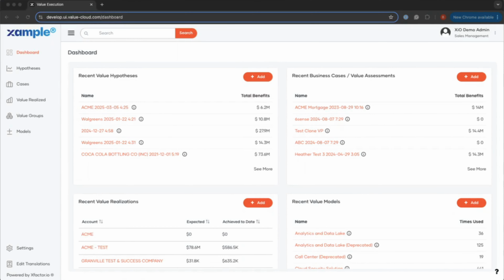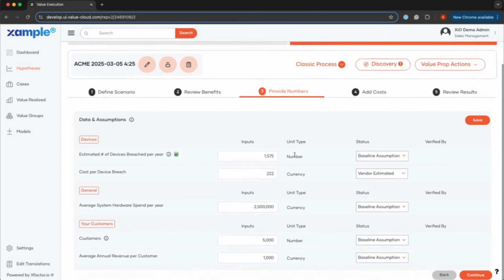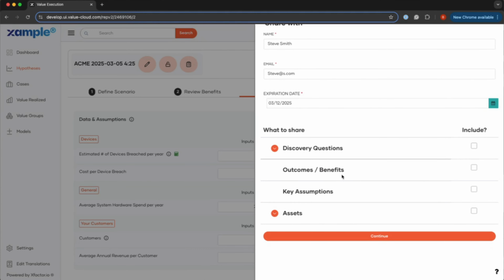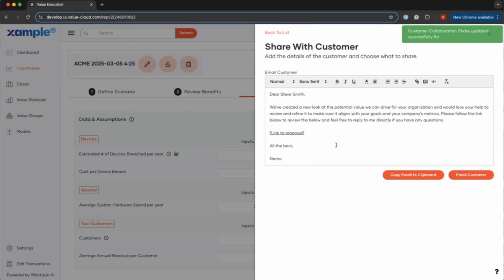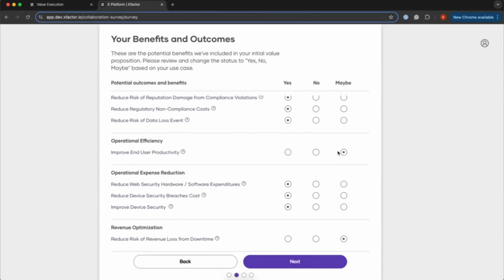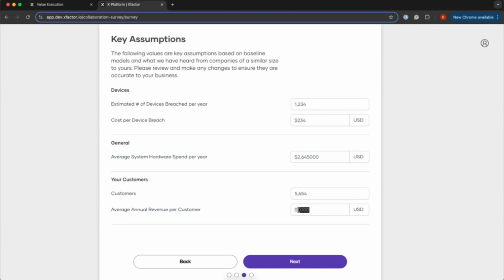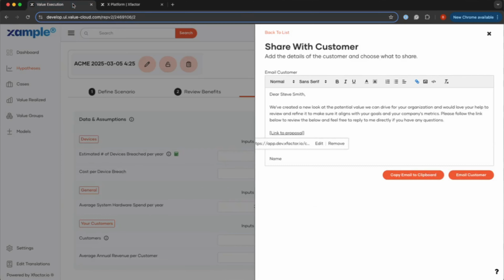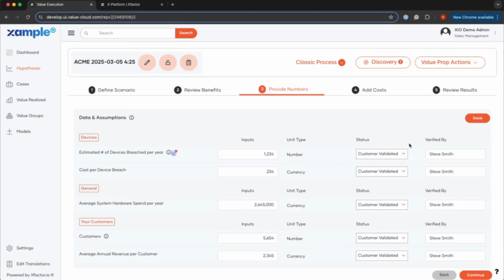Xfactor.io’s Latest New Feature: External Collaboration for Value Execution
Introducing External Collaboration, the newest enhancement to Xfactor.io’s Value Execution platform! This powerful update enables seamless sharing and engagement with key stakeholders outside your organization, making it easier than ever to align on business outcomes, accelerate deal cycles, and drive value-based selling at scale.

In this video, we’ll walk you through how External Collaboration works, highlight its key benefits, and explain why it’s a game-changer for value-based selling. Don't miss out on how this innovation can transform your sales strategy and drive better results!